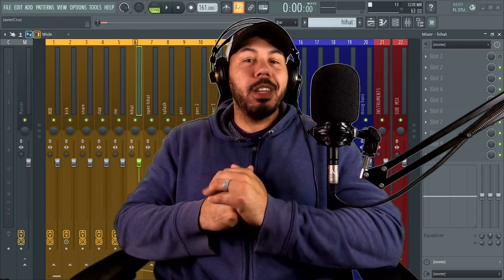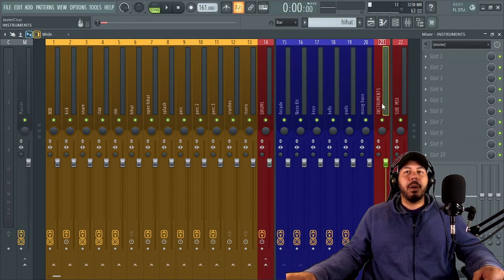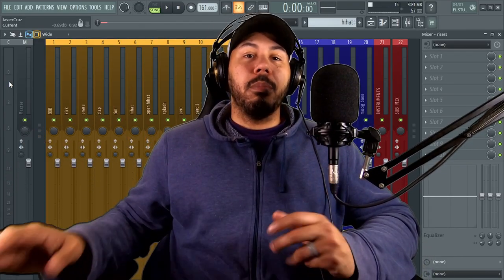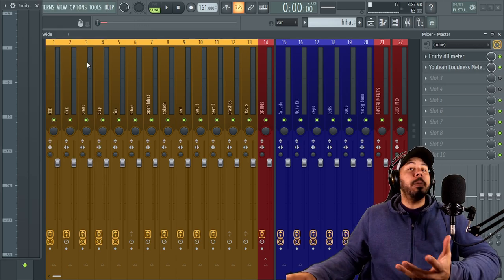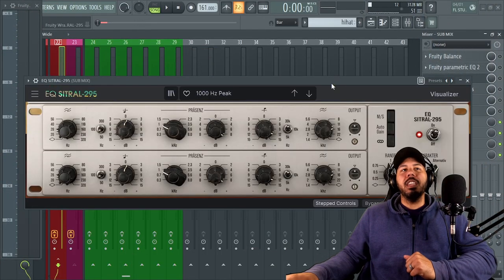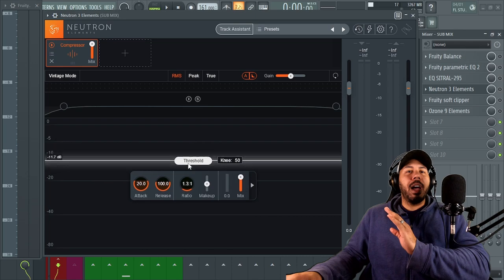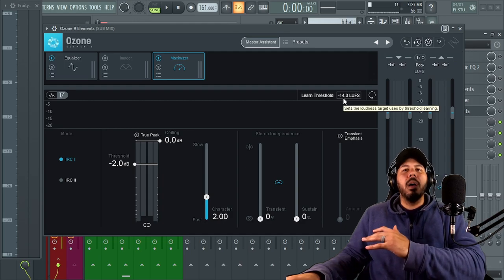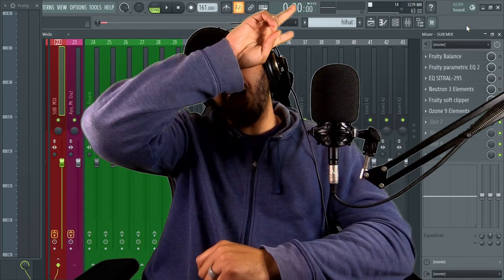Master Channel Secret l Tutorial FL Studio 2022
A master channel can make or break your mix. Here is what I put on my master channel to get my beats to sound louder and cleaner.

master bus
master channel
master channel tutorial

0:00 - Intro
0:39 - Bussing tracks together
2:14 - Master channel plugins
3:32 - Sub Mix plugins
3:46 - Fruity Balance
4:01 - Parametric EQ 2
4:30 - EQ Sitral 295
5:04 - Neutron Elements 3 (gentle compression)
6:01 - Fruity Soft Clipper
6:19 - Ozone 9 Elements
7:10 - Switching plugins out
7:37 - Outro